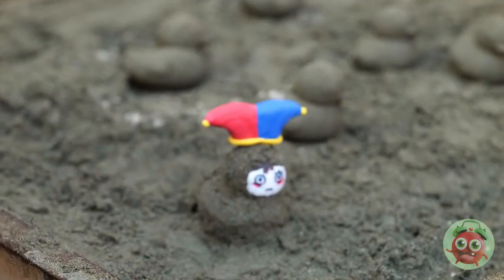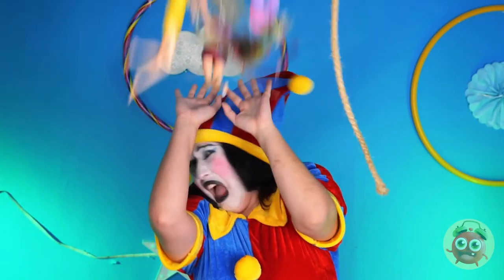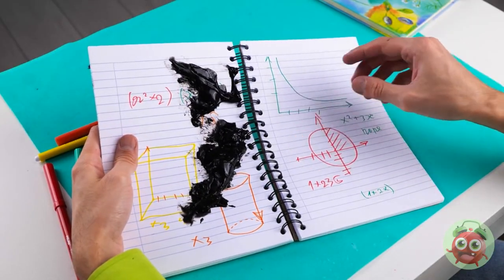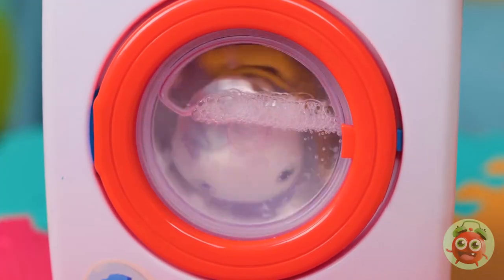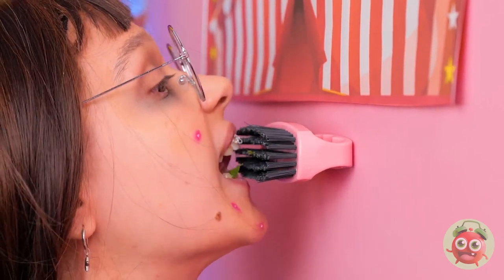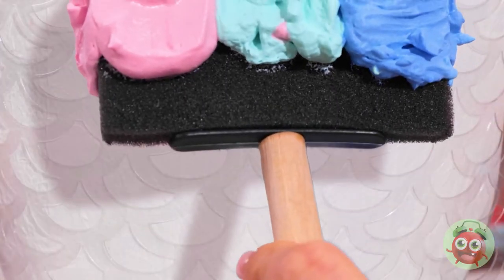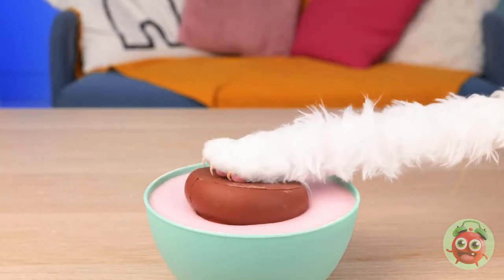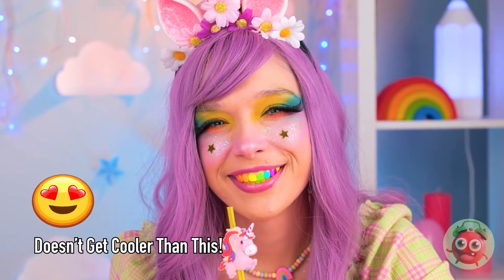I Made Digital Circus at the Beach! 🤡💙 Cool Fidgets and Craft by Yay Time! FUN